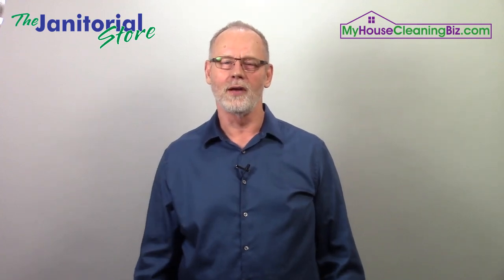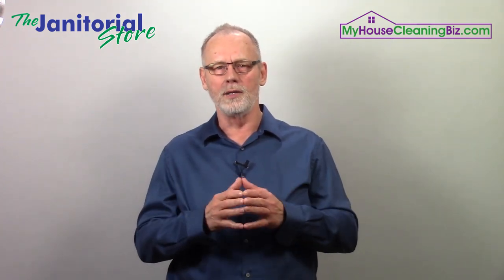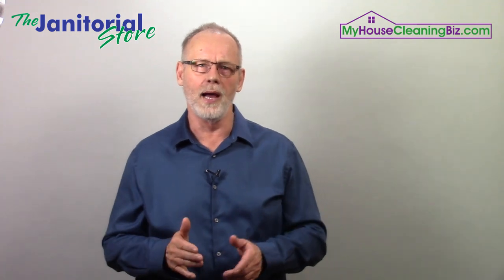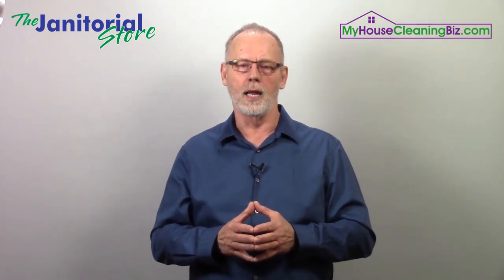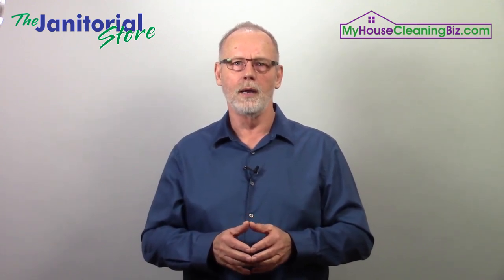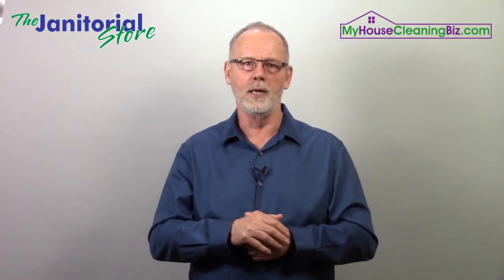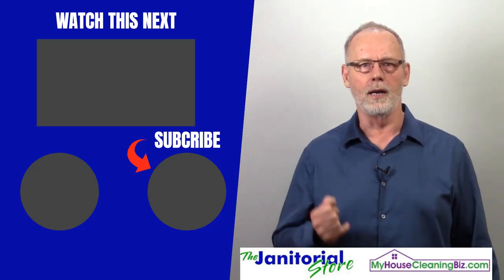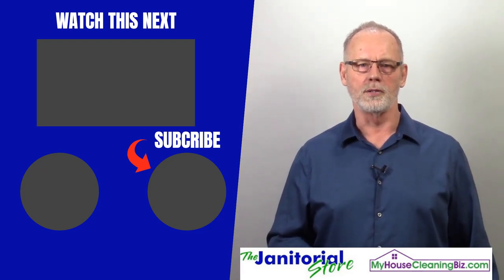Are You Offering Cleaning And Disinfecting Services | The Janitorial Store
✨This video refers to cleaning and disinfecting services refer to professional cleaning and sanitization activities carried out in residential or commercial spaces to maintain cleanliness, hygiene, and reduce the risk of transmission.

Looking to get your cleaning business certified?

Everyone is offering cleaning and disinfecting services, but are they doing it correctly. Many are not.